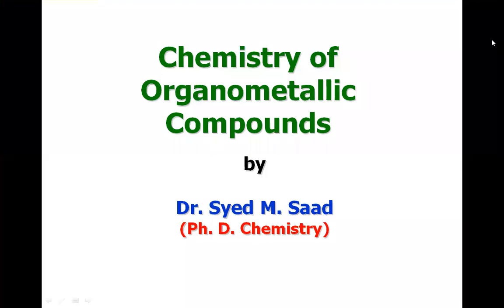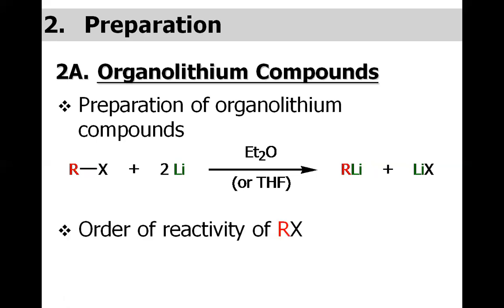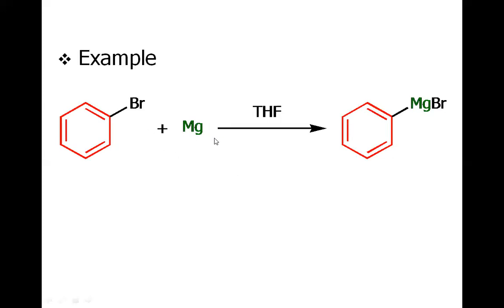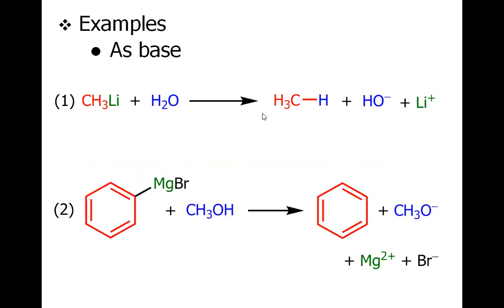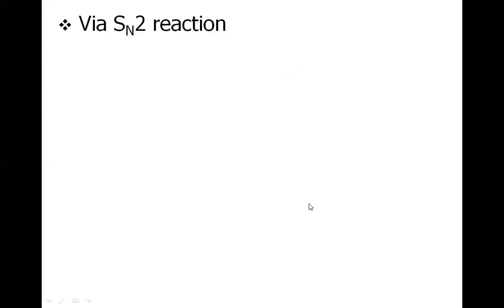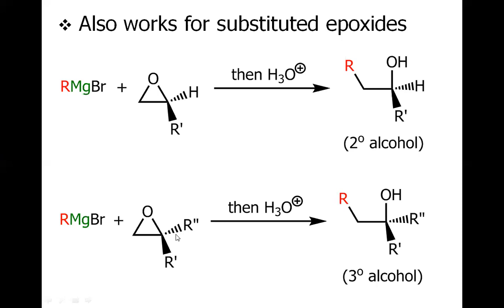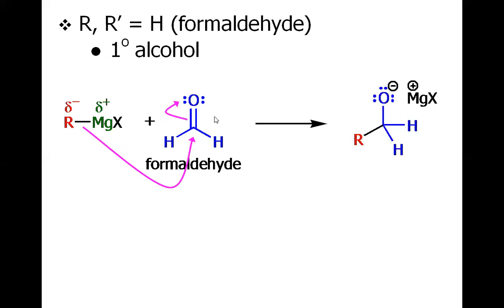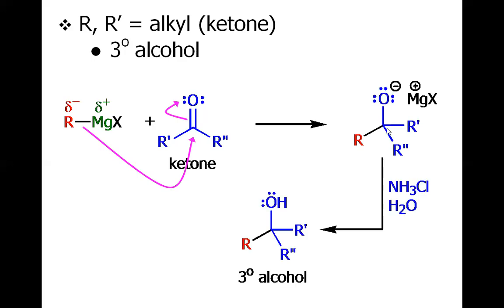Chemistry of Organometallic Compounds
This video discusses the Chemistry of Organometallic Compounds. In which we will discuss their Introduction, Preparations, Reactions, Limitations and their solutions.